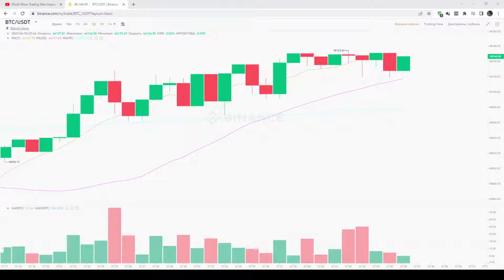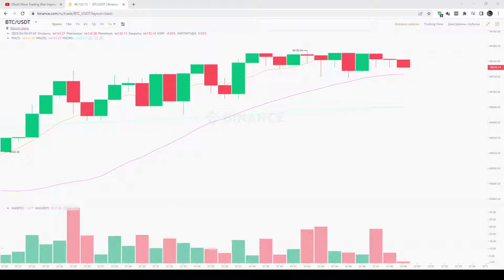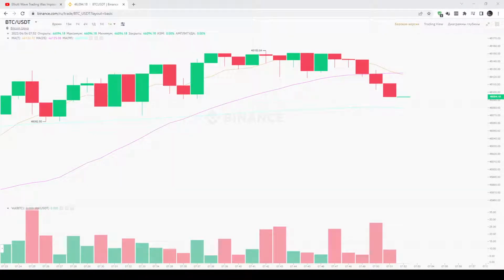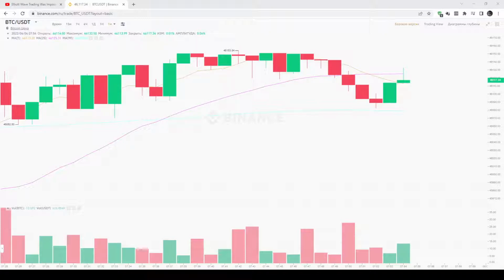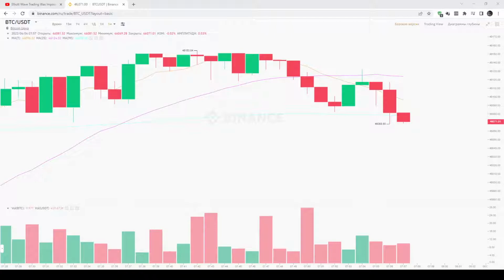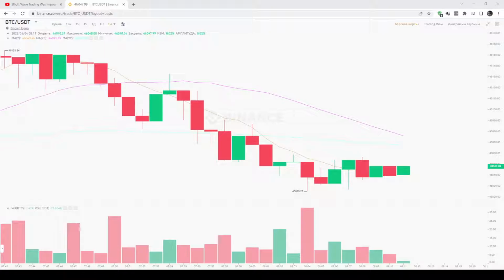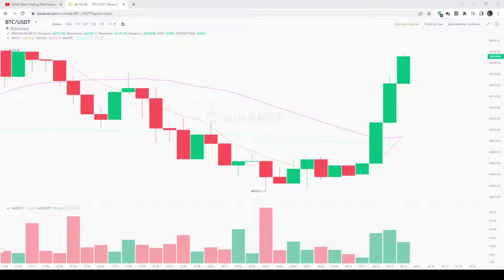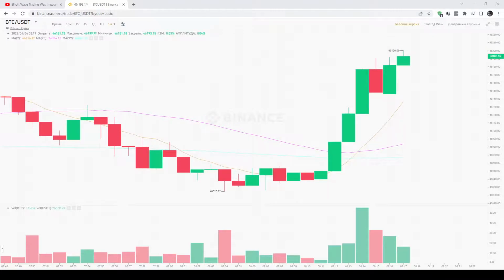Elliott Wave Trading Was Impossible, Price Action Clues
• What is Elliott wave theory and what is Elliott wave analysis
• What are impulsive and corrective waves and what are pullback price structures
• How to draw and how to use Elliott waves and where to start Elliott wave count
• How to make money trading stocks and Forex market using Elliott waves (on different trading platforms: Tradingview, Thinkorswim, Webull, Metatrader 4 etc)
• What are Elliott waves and how wave trading works in Forex and stock market
• How to read price action using Elliott waves (how to buy and sell using Elliott Waves)
• How to interpret Elliott waves when trading stocks (Elliott Waves explained for beginners)
• How to correctly count Elliott wave patterns (in a trading strategy)